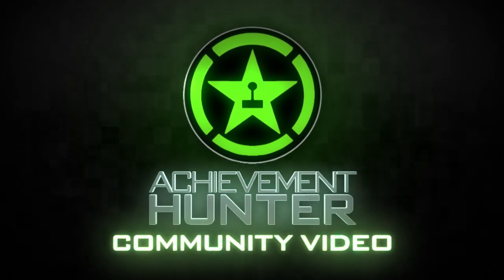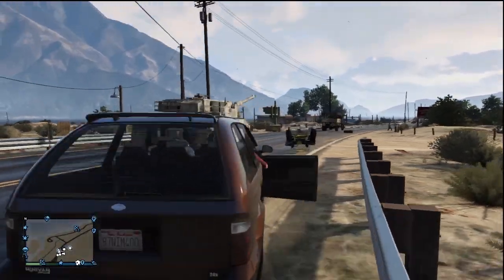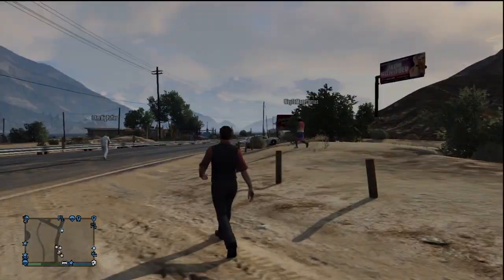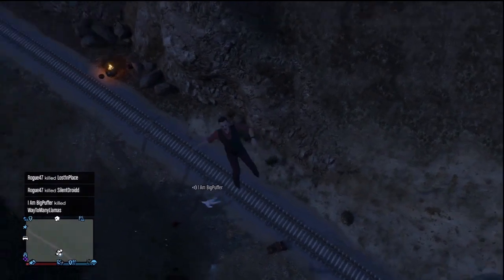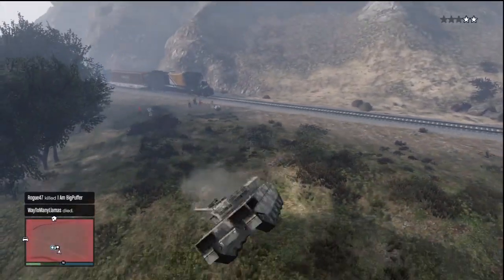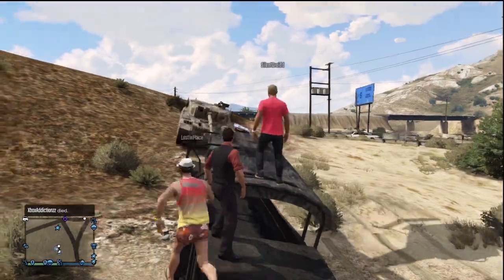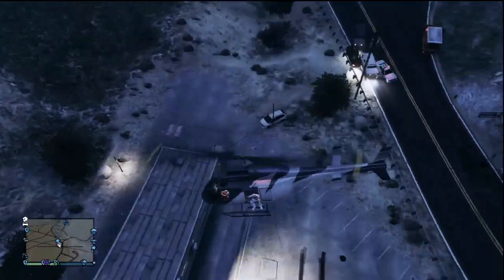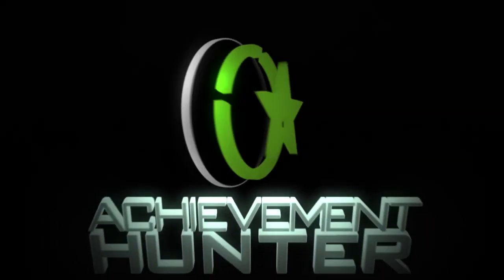Things to do in... Grand Theft Auto V - Tank Catapult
Craig and Dan show you how to laugh in the face of physics using a tank in GTAV.